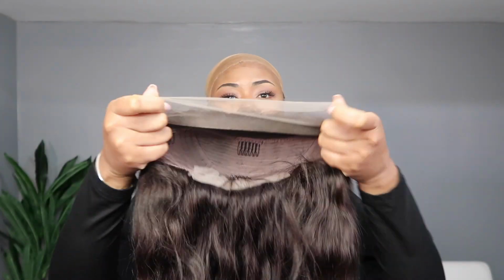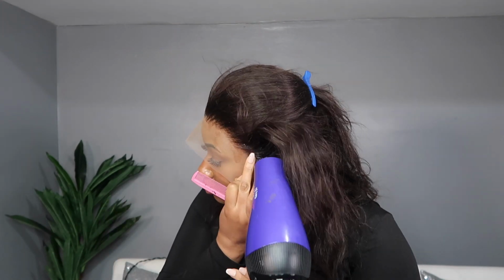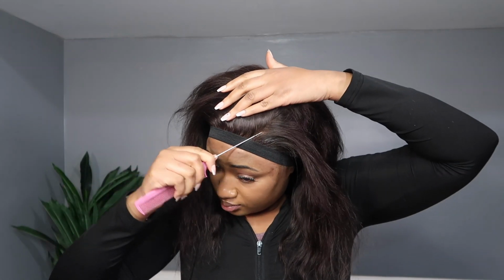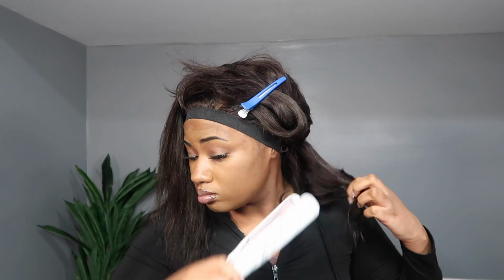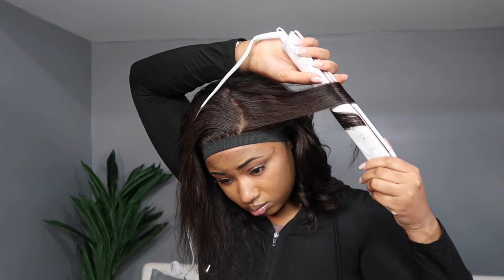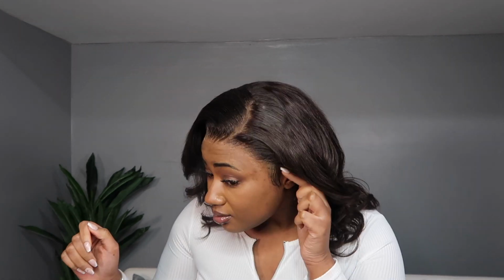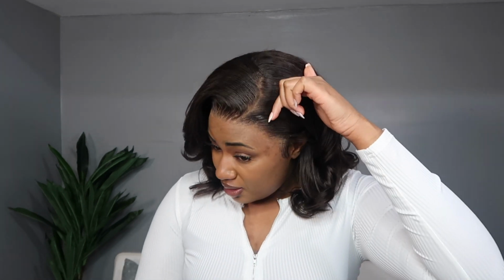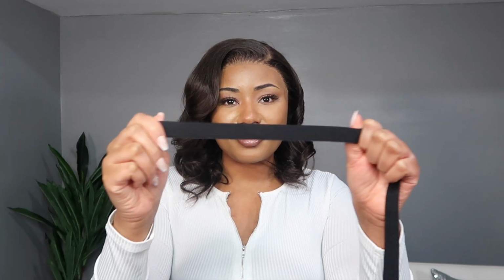Material Gworl! Luxury Auntie Bob Wig On A Budget + Flat Iron Curls On Short Bob Wig | ISEE Hair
♡Use My Special Code: Princessxoxo Get $6 OFF !!!
Hair Color: Darkest Brown
Density: 180% Density
Texture: Bob Peruvian Straight
Length: 14inch
Cap Construction:13*4 Lace Front Wig

NEW TO YOUTUBE? PICK UP MY GUIDE TO REACH 1K AND GET MORE VIEWS

Equipment:
Canon G7X Mark II /iPhone XS